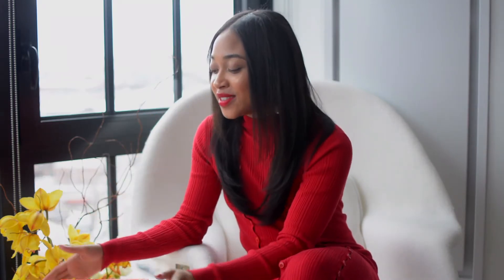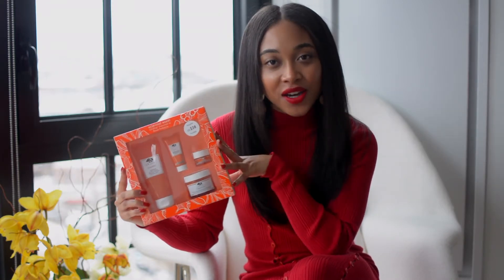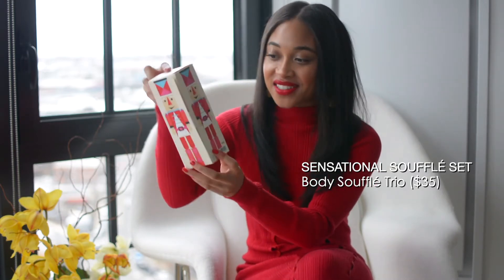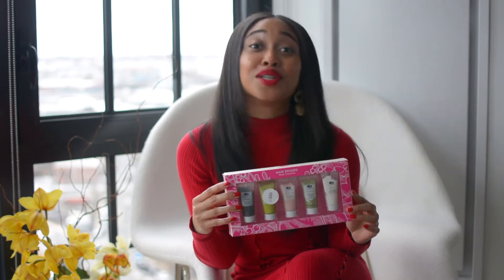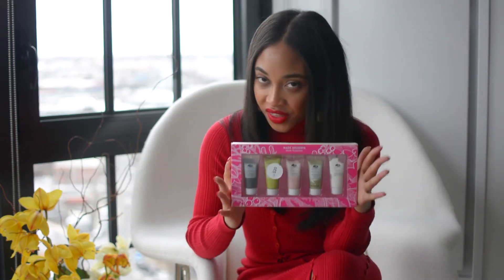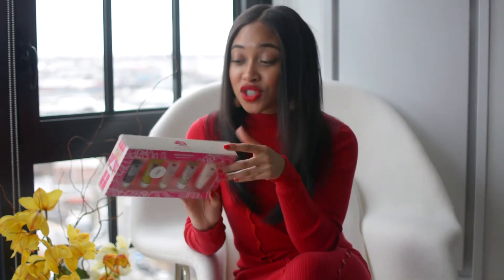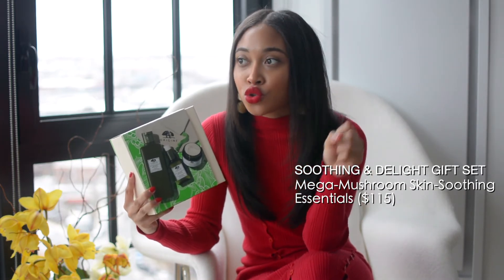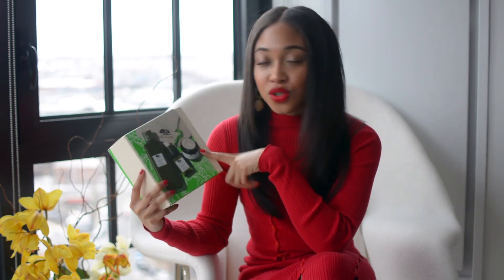Origins Holiday Gift Guide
Shop our favorite limited-edition holiday sets that are perfect for everyone on your list with Morgan!